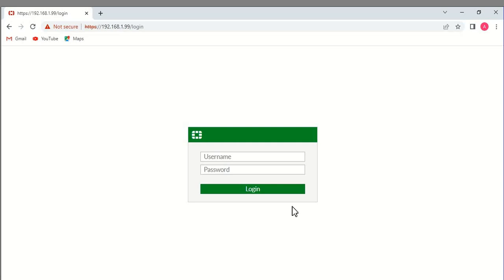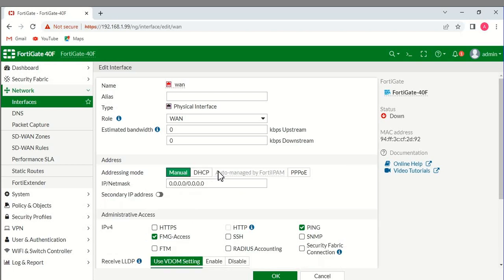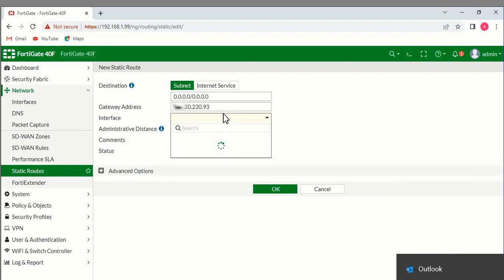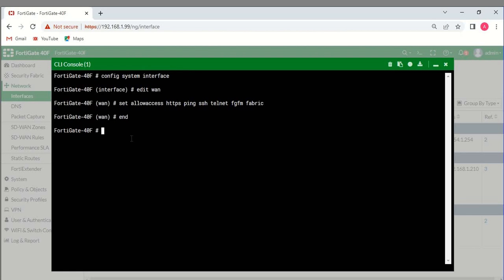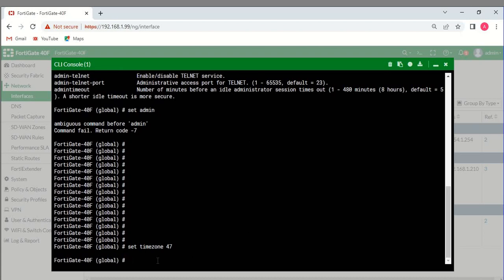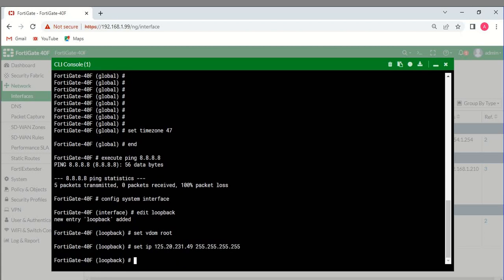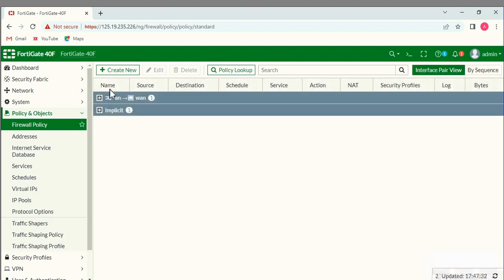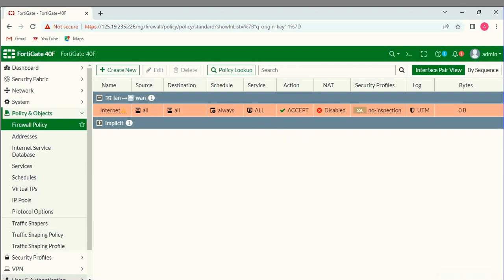Fortigate Basic Configuration GUI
FortiGate basic configuration for beginners. Setting up FortiGate unit to get basic internet